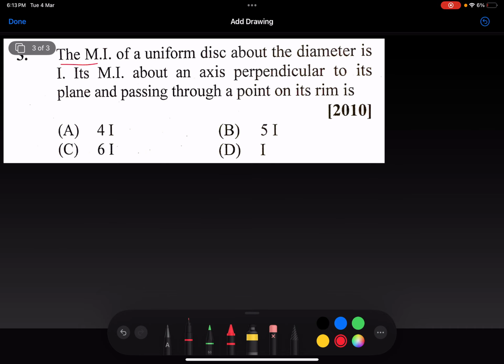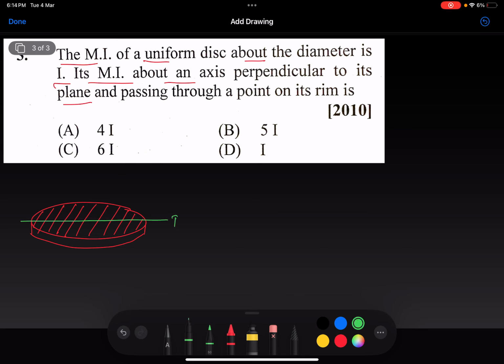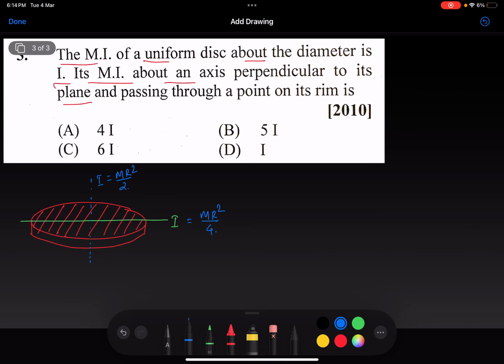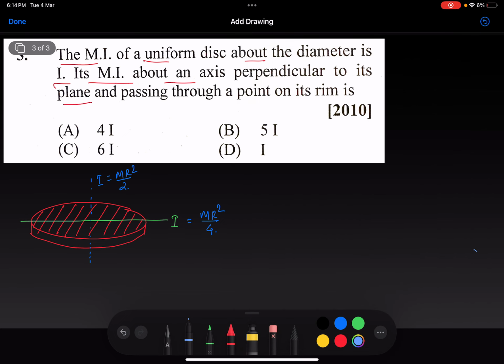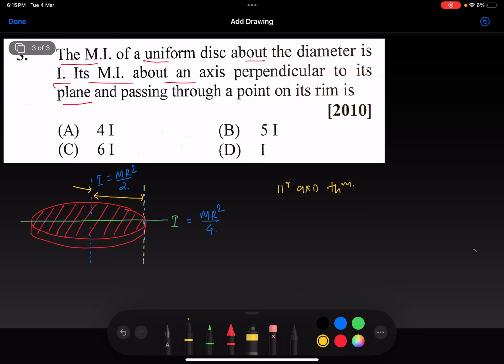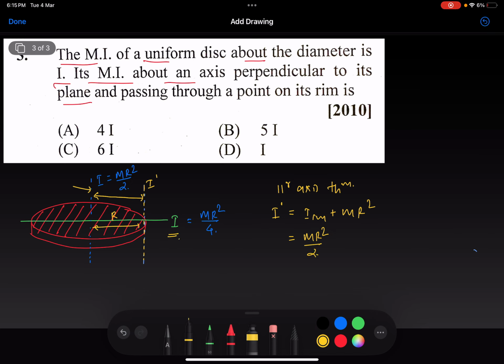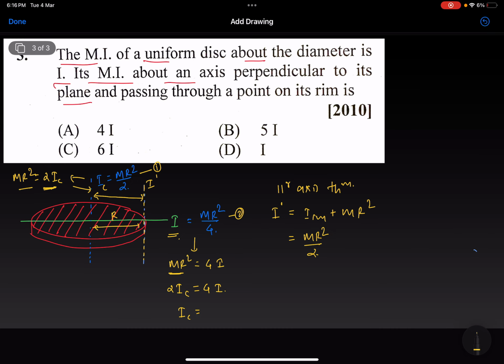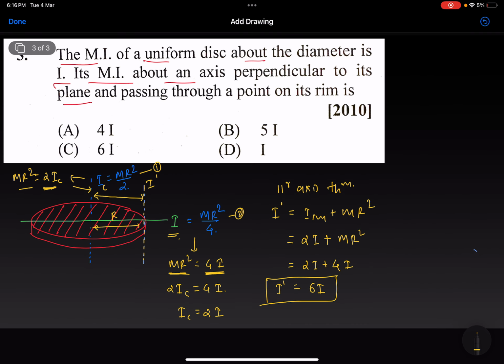The movement of inertia if axis is passing through rim MHT-CET#ROTATION#NEET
MHTCET PYQ
ROTATION
2010